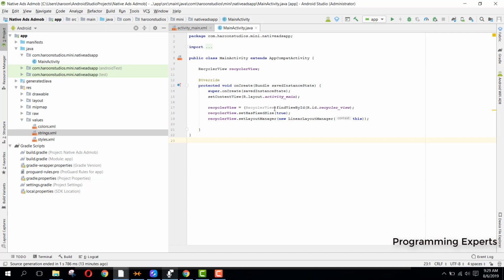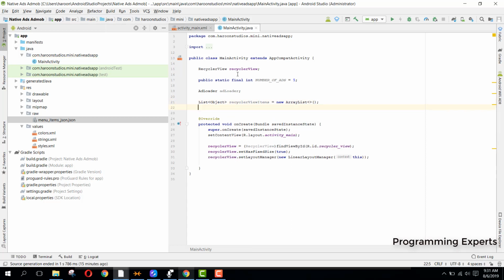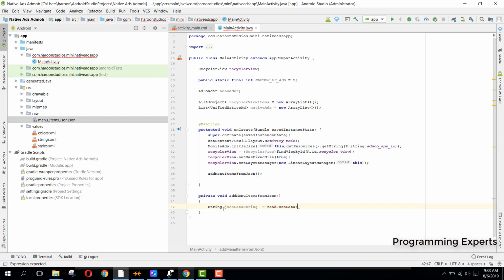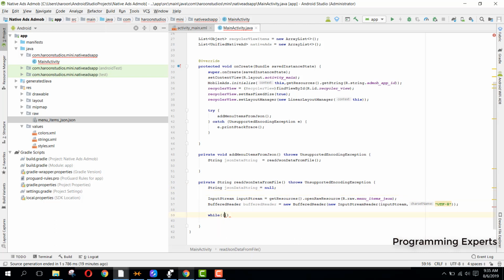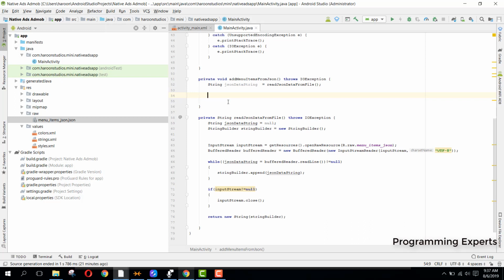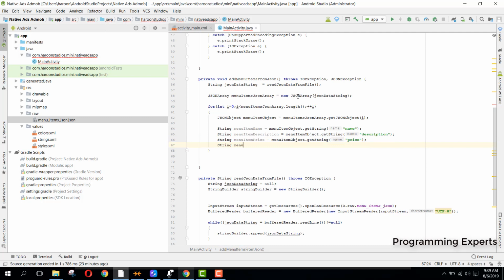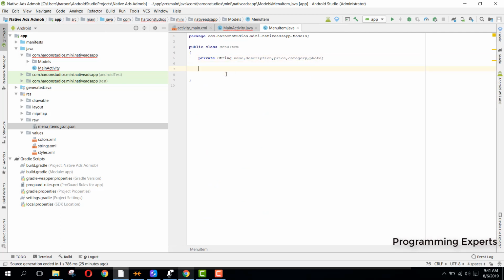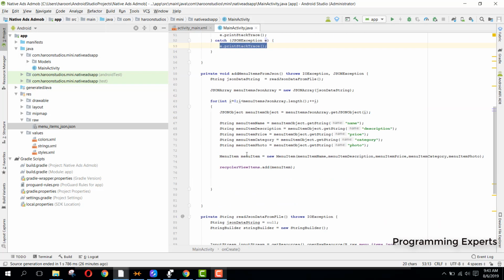Integrate Admob Native Advanced Ads (2019) with RecyclerView Android Studio Tutorial #2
In this video series, i will teach you how you can easily integrate native advanced Admob ads in your android application inside the recyclerView. You will also learn how you can customize the ads according to your requirements.